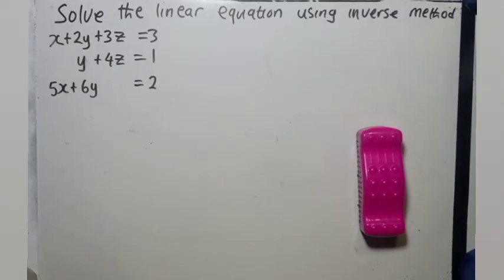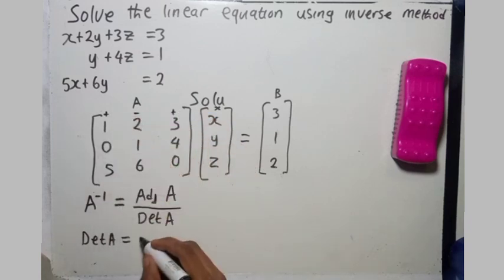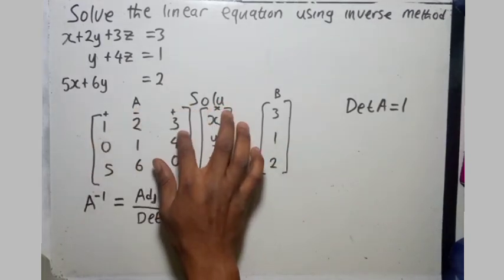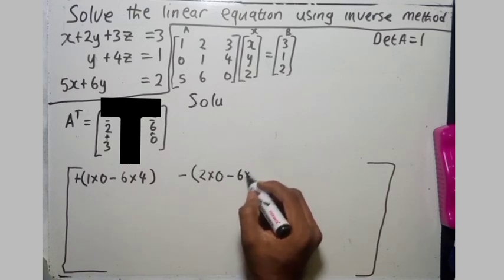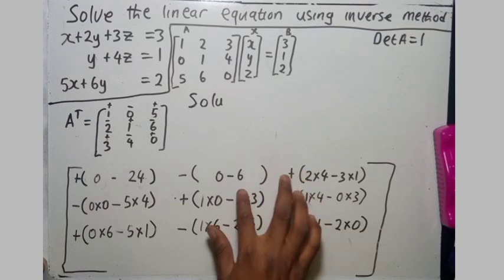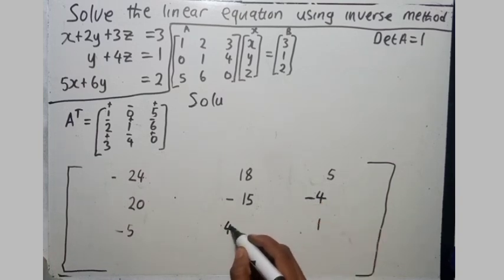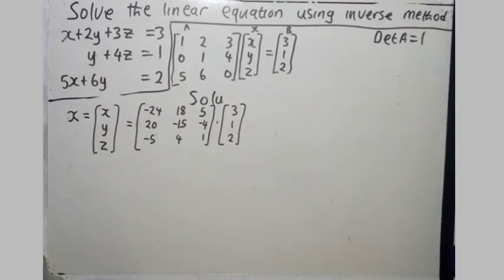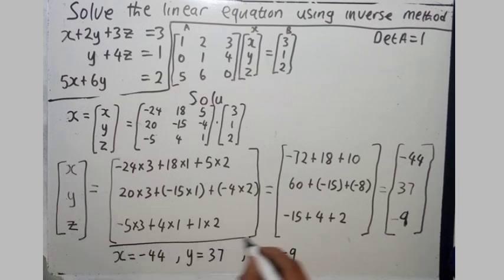Inverse method of solving linear equations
The question says "solve the linear equations using inverse method
x+2y+3z=3, y+4z=1, 5x+6y=2"